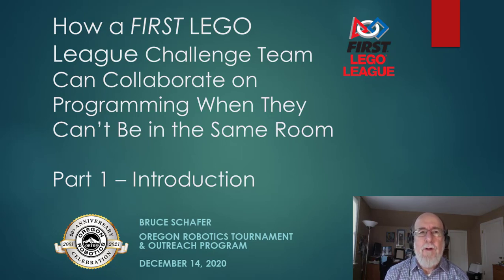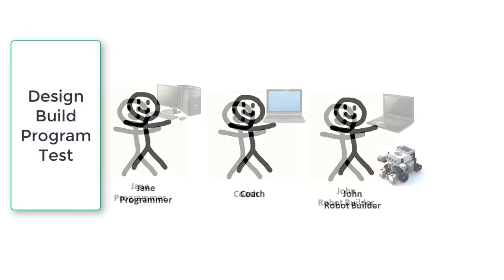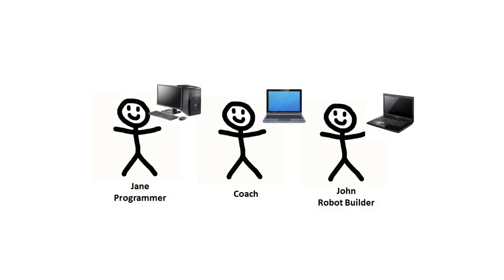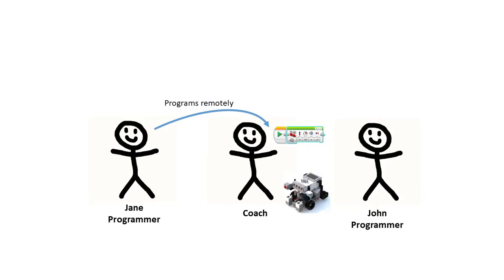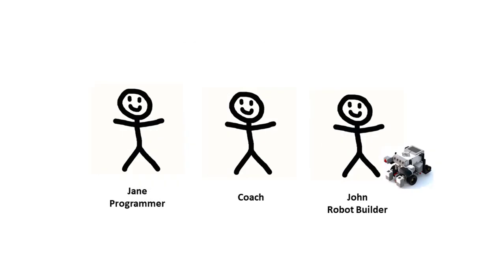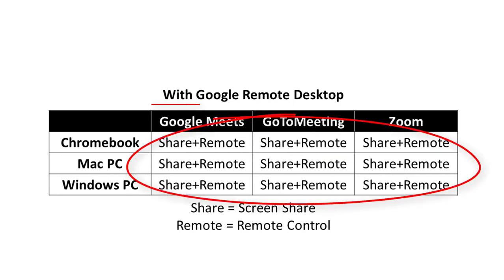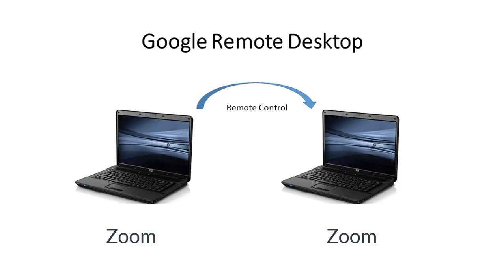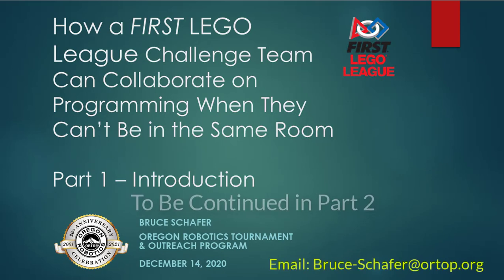Introduction to FIRST LEGO League Challenge Collaborative Programming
This video introduces how FIRST LEGO League Challenge Teams can collaborate on programming without being in the same room.